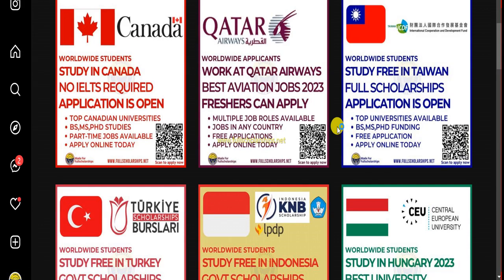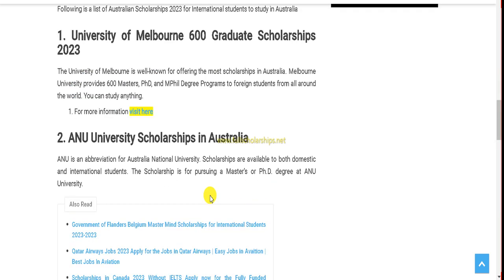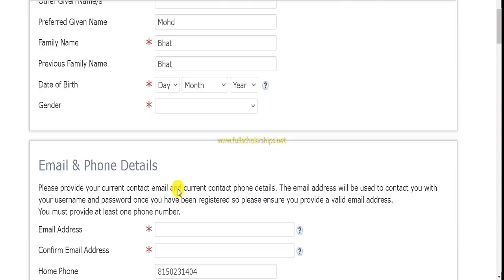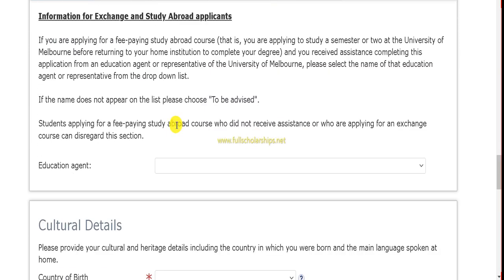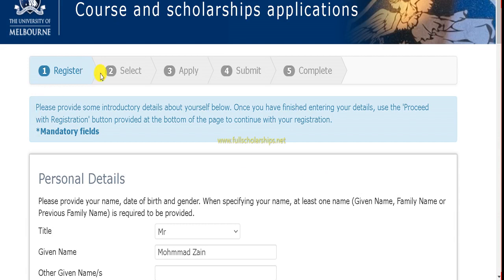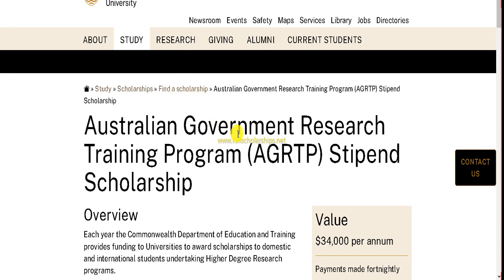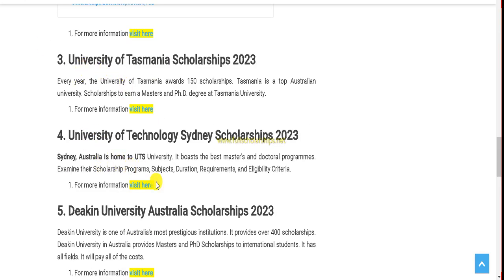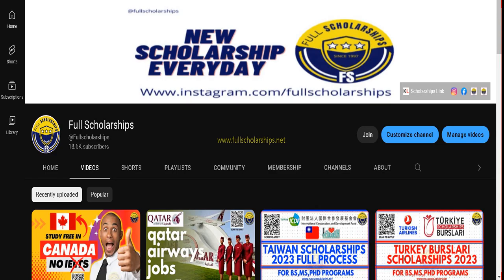Scholarships in Australia Without IELTS 2023 Apply for Top Funded Bachelors, Masters, PhD Programmes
❤️ DETAILS - Apply for Scholarships in Australia Without IELTS in 2023. Scholarships in Australia for International Students are available at a number of Australian universities. Fully Funded Scholarships in Australia for Bachelors, Masters, PhD, and Postdoctoral Research